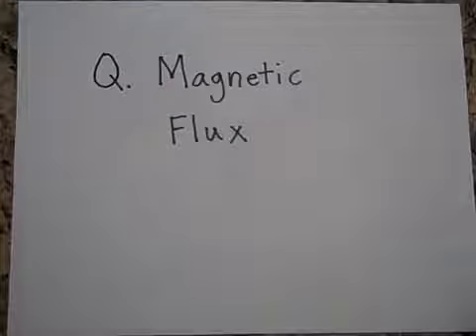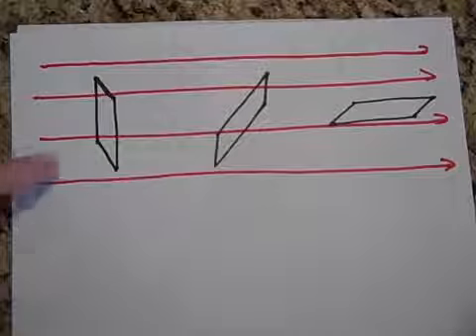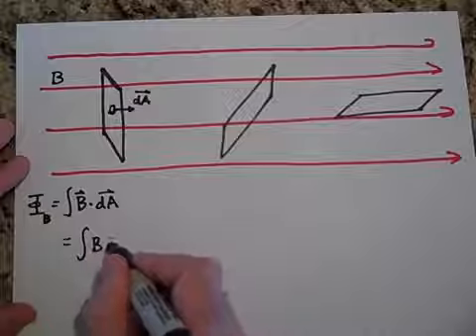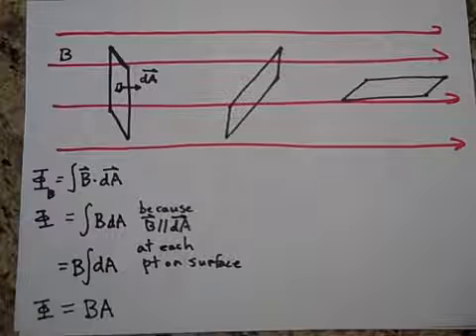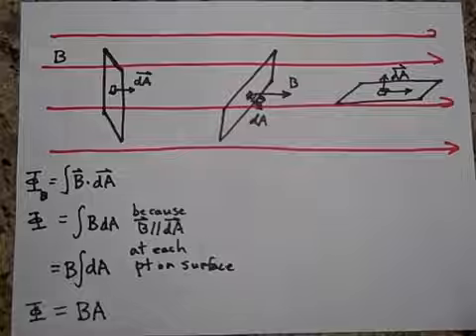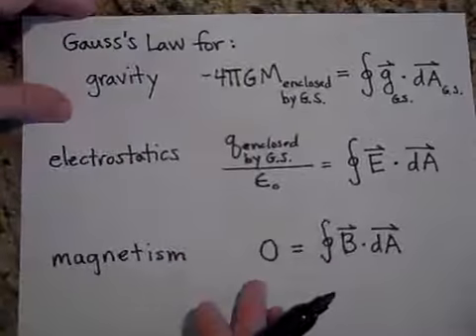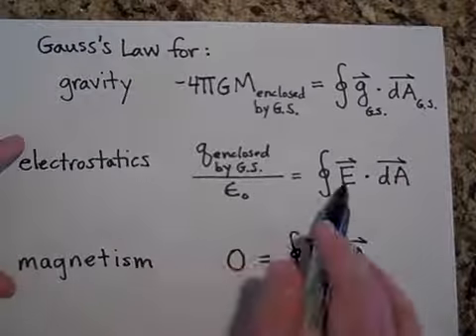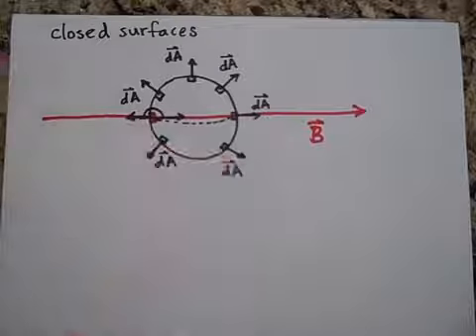Magnetic flux ( part 1)